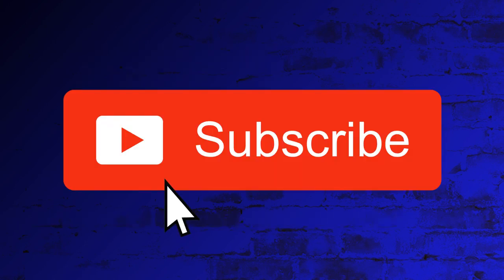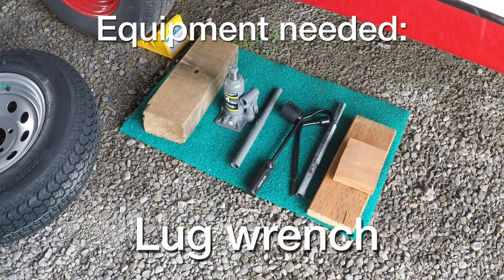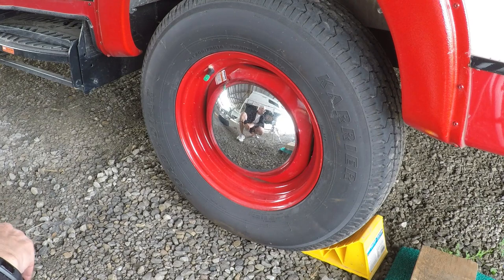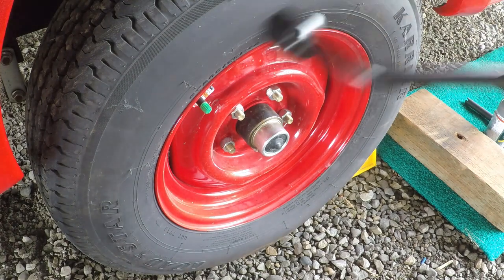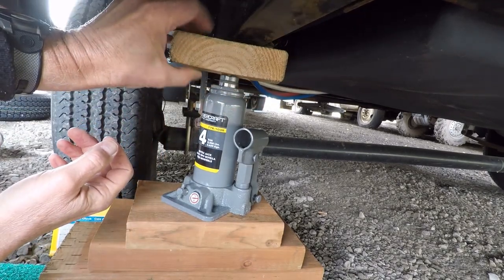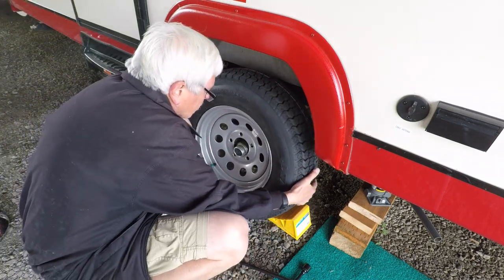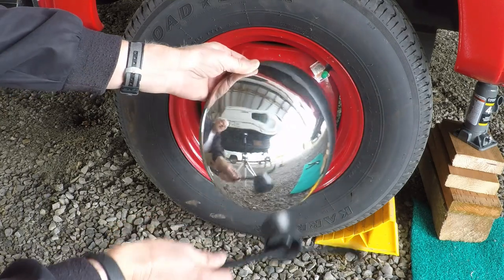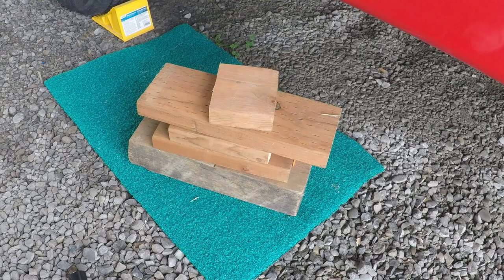How To Change a Travel Trailer Tire (single axle)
If you have a travel trailer, especially one with a single axle, chances are that at some time, you will have a flat tire.  Do you have everything you need to change it?  Will you be stuck at the side of the road waiting for a someone to help you?  I decided to try changing my tire before I actually needed to, just to make sure I had all of the tools necessary to do it right.  Good thing I did!  I ran into a couple of issues that would have stopped me dead in my tracks if I didn't plan ahead of time.

My Youtube Channel on this channel I have several other travel trailer related videos, especially for Gulf Stream Vintage Cruiser models.